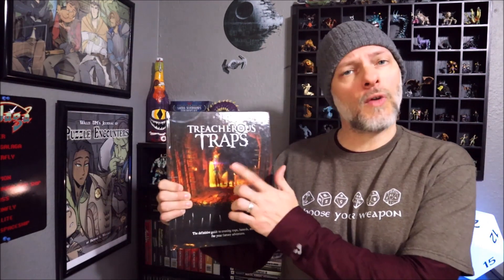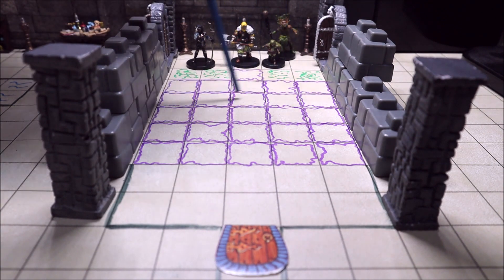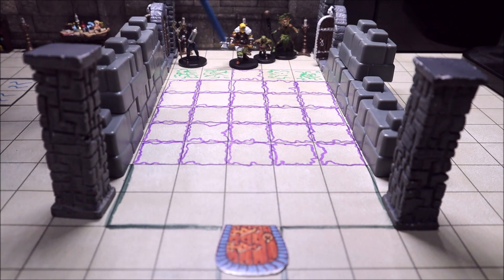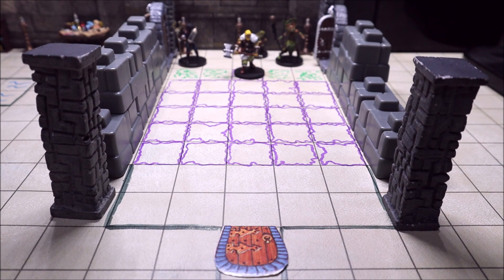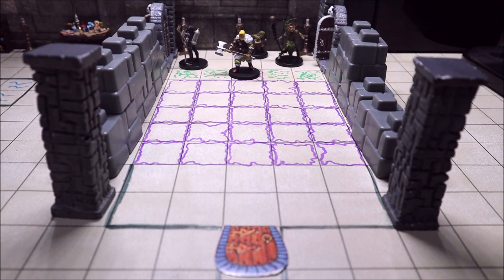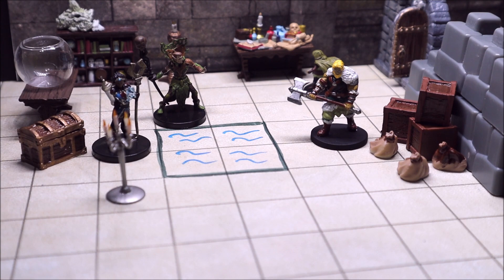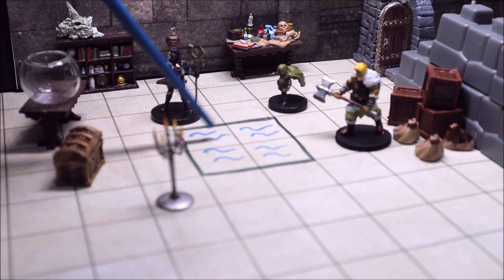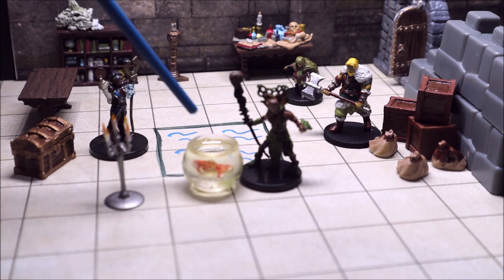D&D Puzzles #70 - Aquatic Allies - Wally DM Puzzle Ideas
Our adventurers need to navigate an acid pit to reach a door on the other side of the room. There are several 3 foot wide stones floating in the pit that should provide enough support to help them across. However, there is a pattern and if they don't jump across the stones in the correct order, they'll be bathing in vats of acid. They'll need to come back to this area later and hopefully find some friendly allies that will help get them across.

This puzzle can be found in Nord Games' Treacherous Traps. Here is a link if you'd like to pick up your own copy

A fun yet dangerous puzzle that you can run in person or online in your DnD, Pathfinder, or other RPG puzzle game.

Thank you Wally DM Patrons! With your support, I am able to obtain miniatures and terrain to keep making better puzzle videos.

Also... help me build a new Trap and Puzzle community on REDDIT!

Hydra - Huma Huma

Scraping the Sewer - Doug Maxwell/Media Right Productions

Hydra - Huma-Huma
I